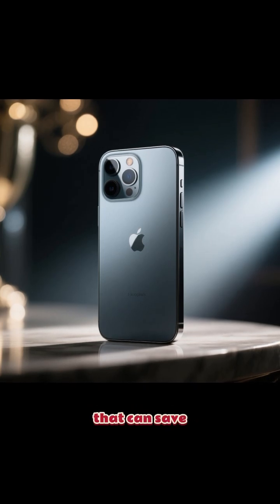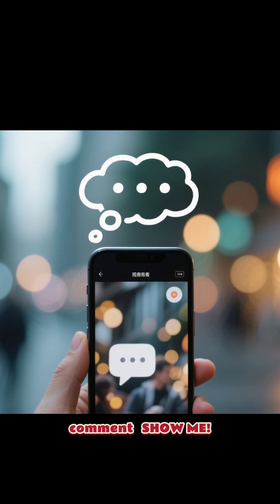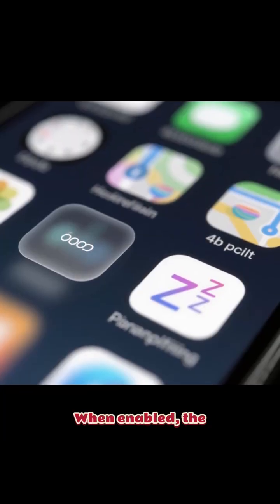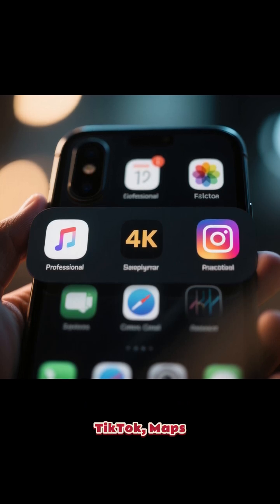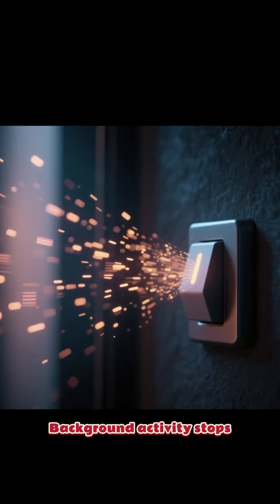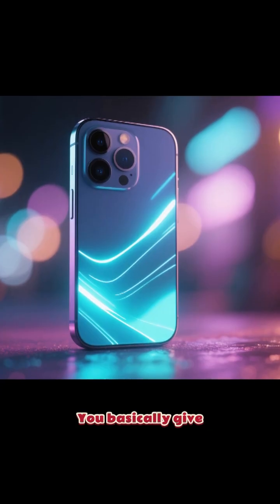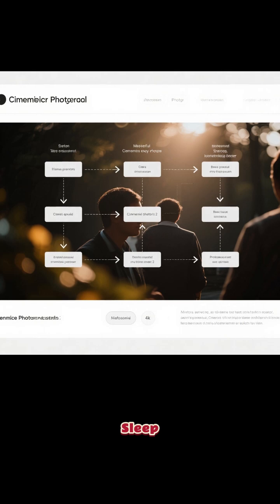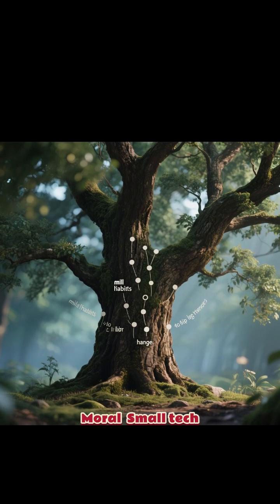The Smartphone Feature People Ignored — But It’s Genius!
Your phone’s hidden “sleep mode” feature that boosts speed and battery instantly.